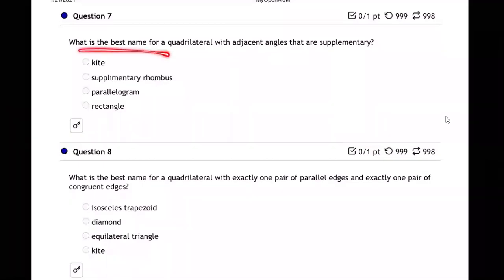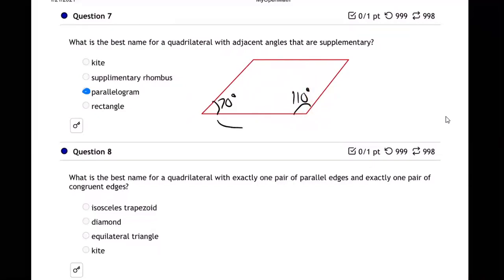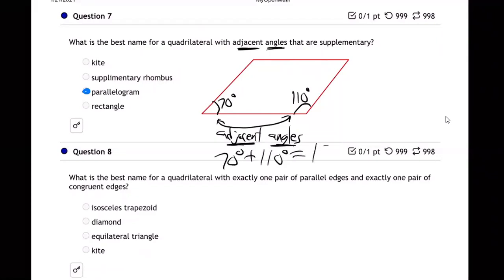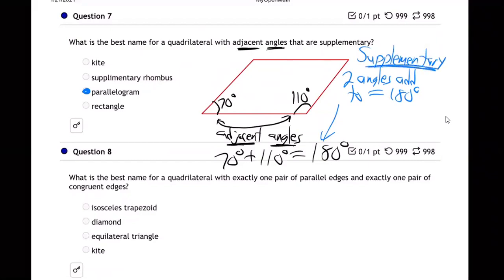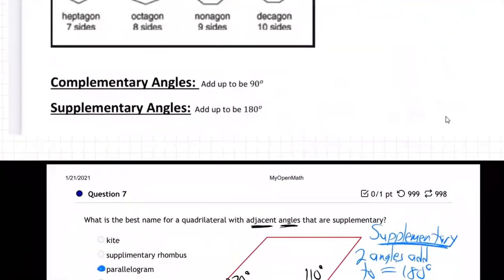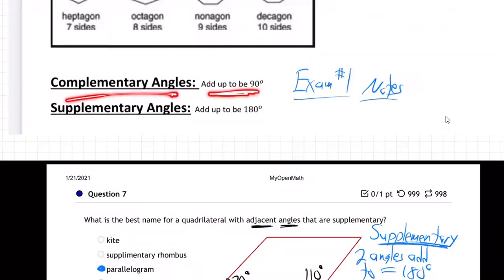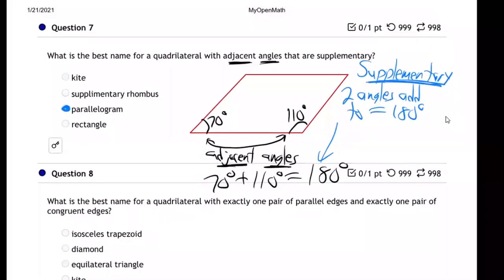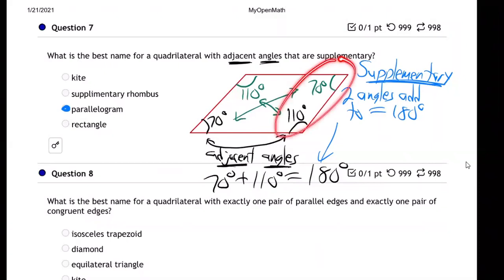m10b-u1 lecture hw1 - 7